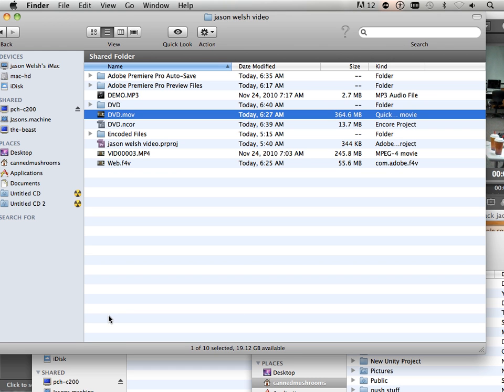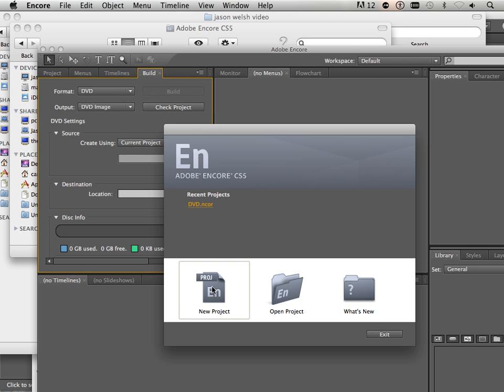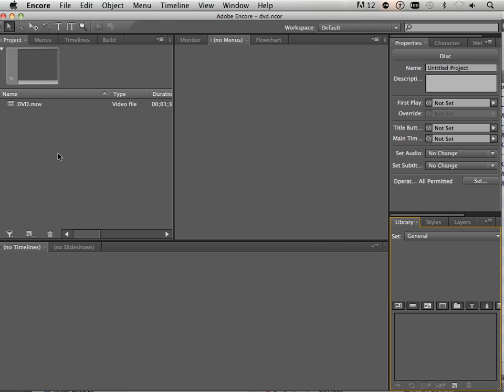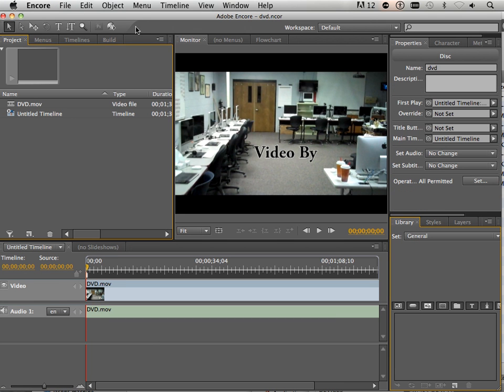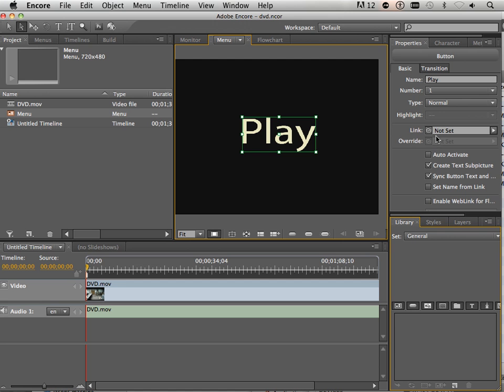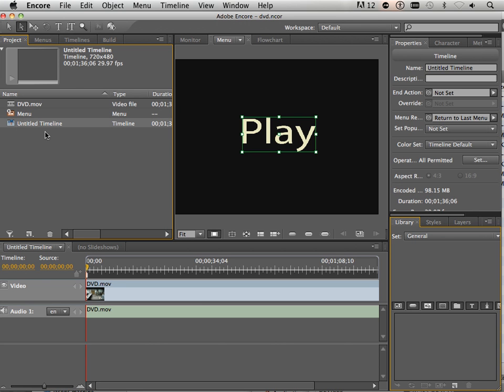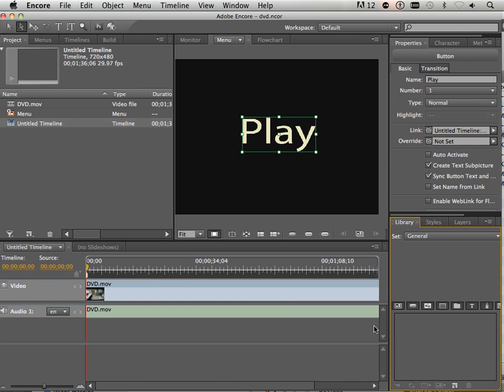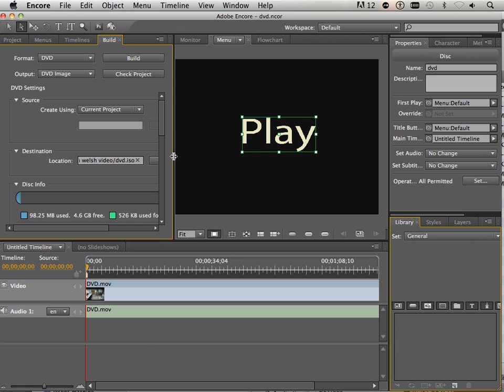0206 Encore (To DVD).mov